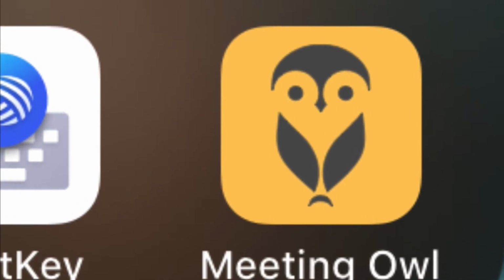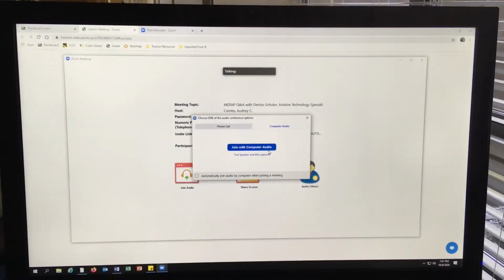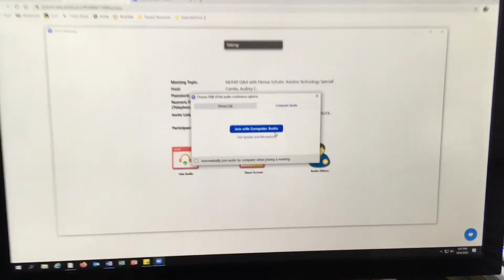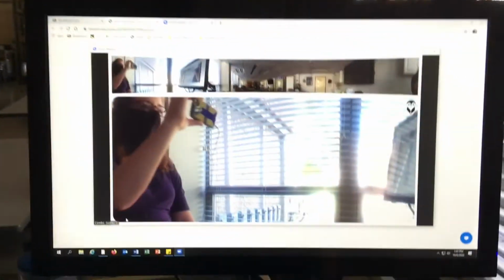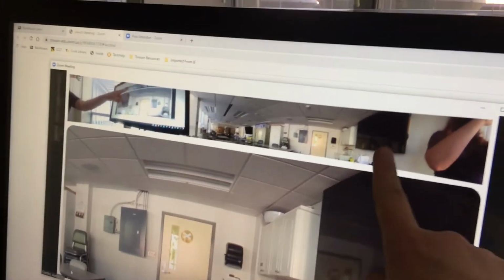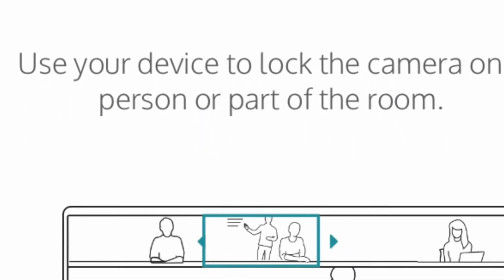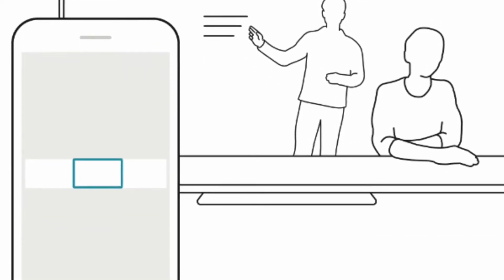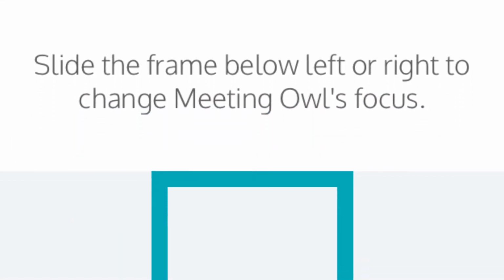OWL Camera Tutorial and Set Up Fall 2020